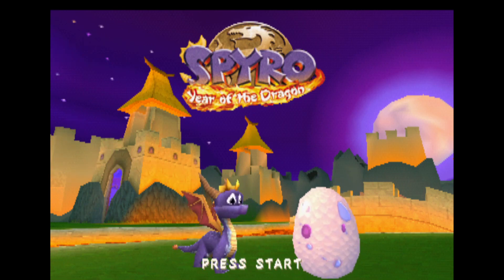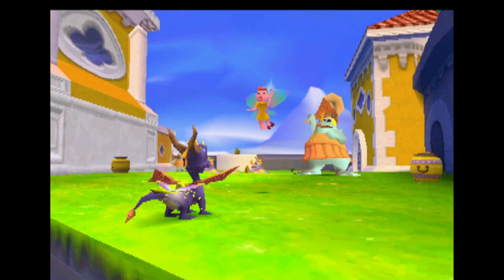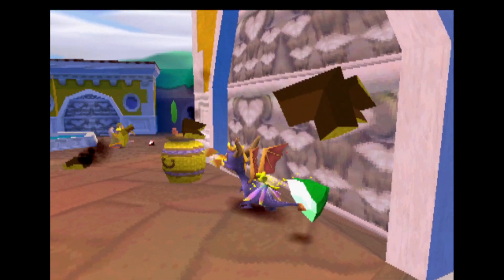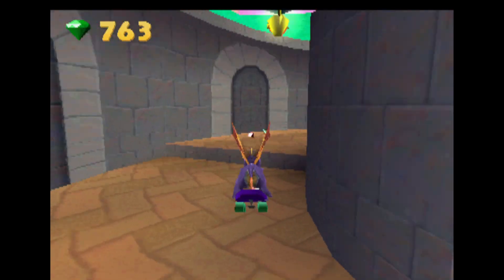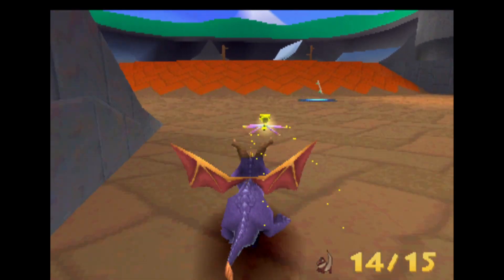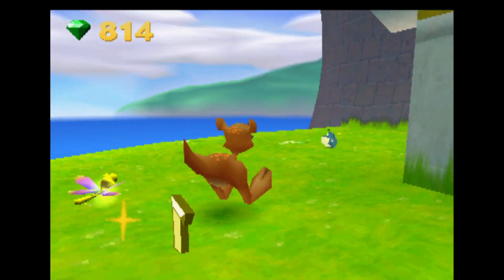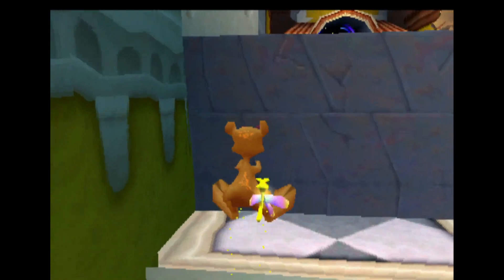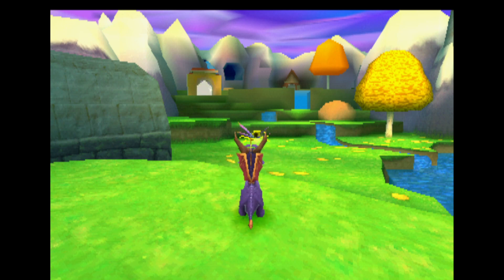Let's Play Spyro 3 Year of the Dragon Episode 2: Sunny Villa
Sorry for the choppy video. I fixed the sound but not the video. It isn't too bad though. I will have it fixed in later episodes. I would like to thank my friend Dar for joining me in this episode and hopefully I can continue to make more episodes more frequently.